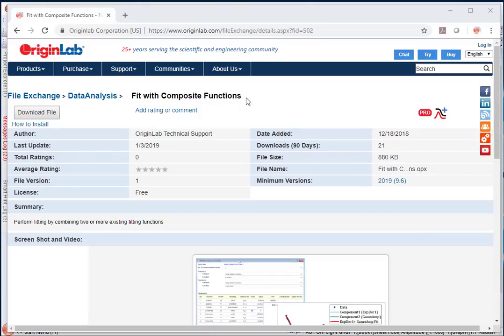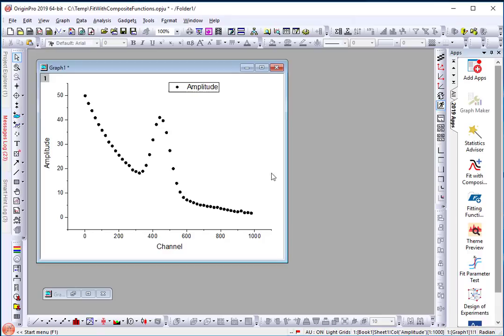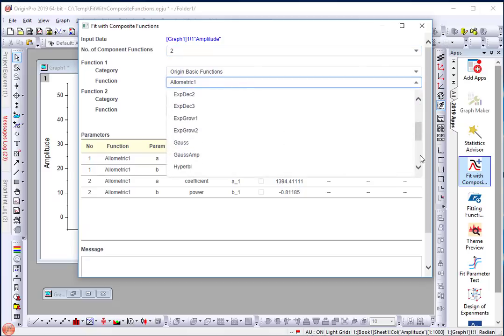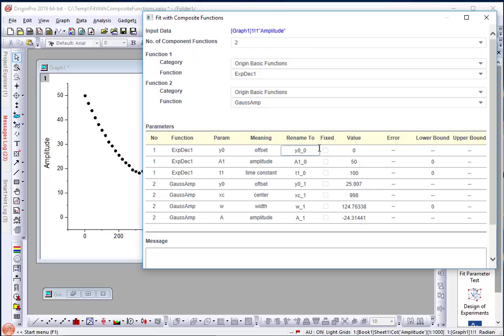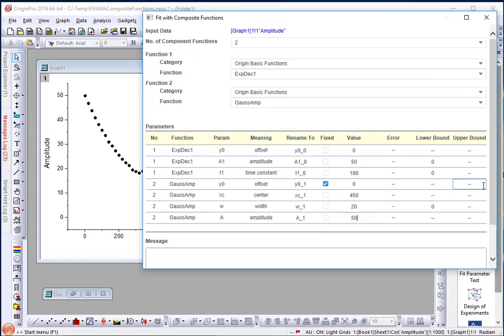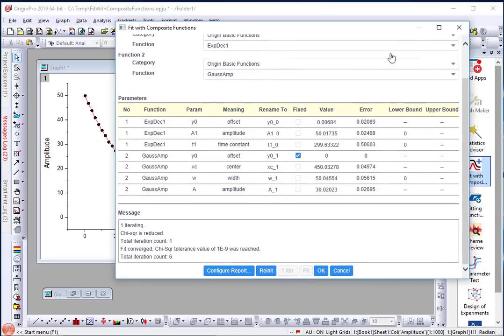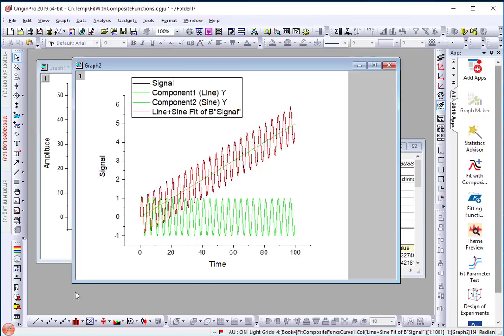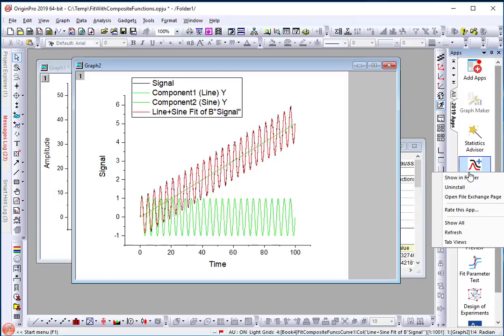Fit with Composite Functions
Combine multiple fitting functions to create a composite function and then fit your data with it.